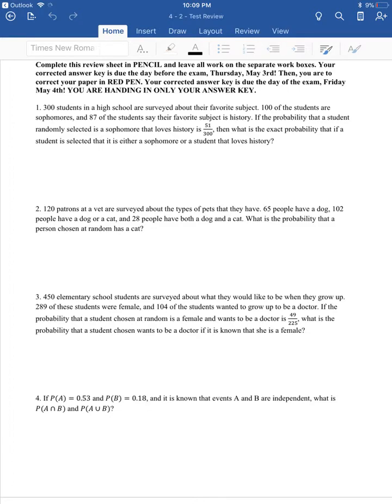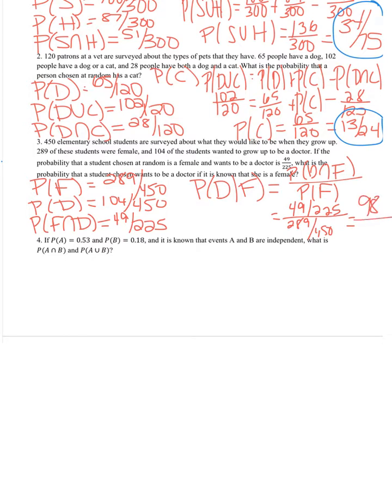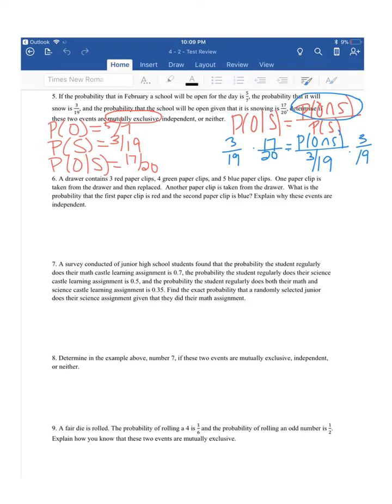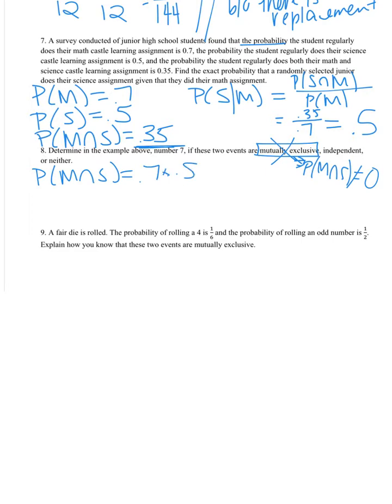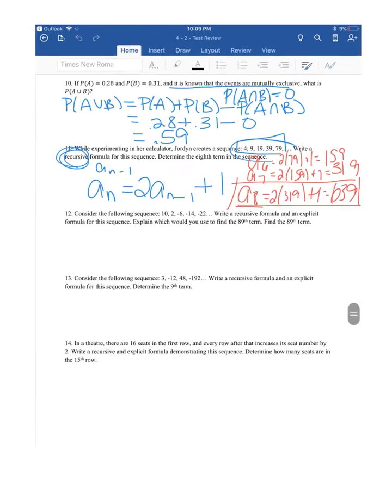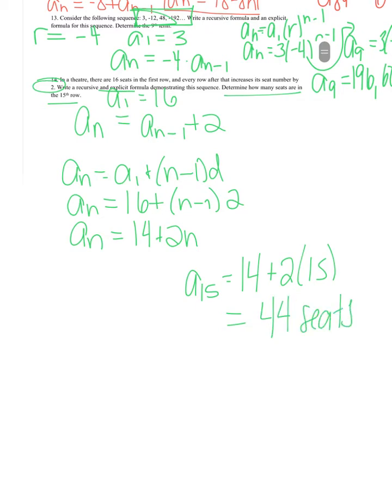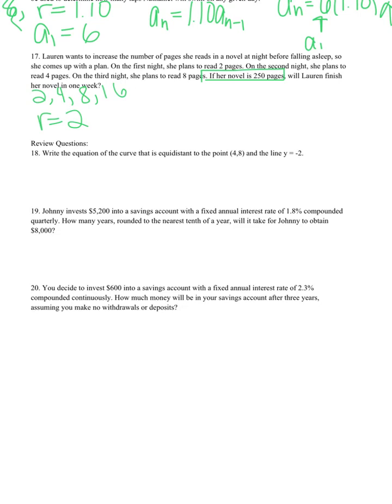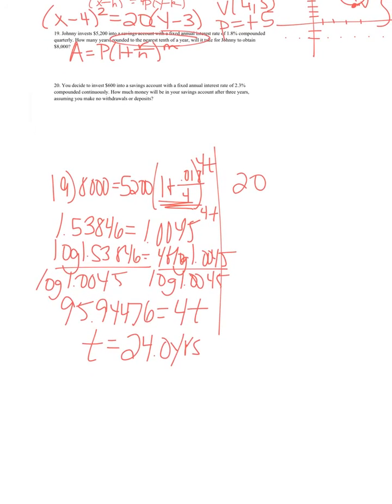Test Review 4 - 2